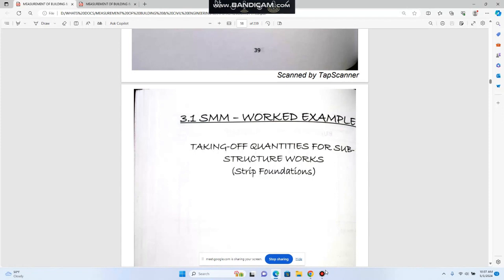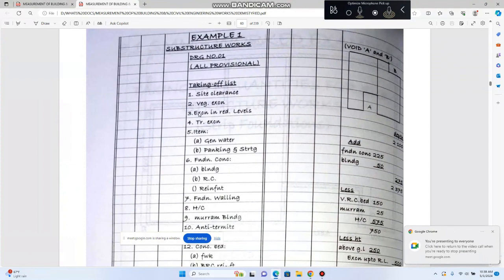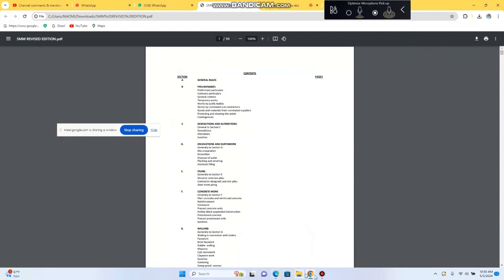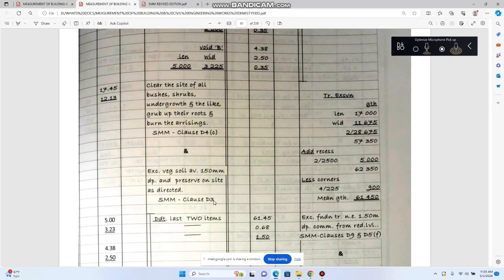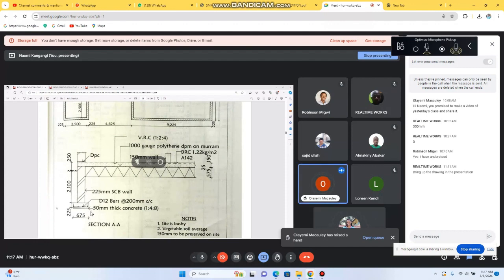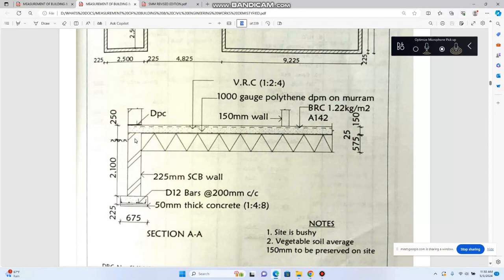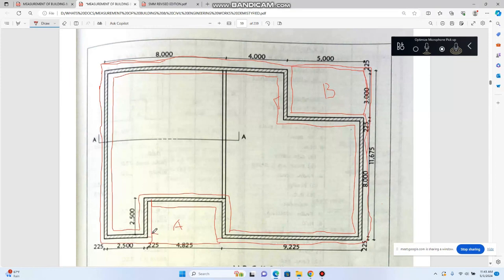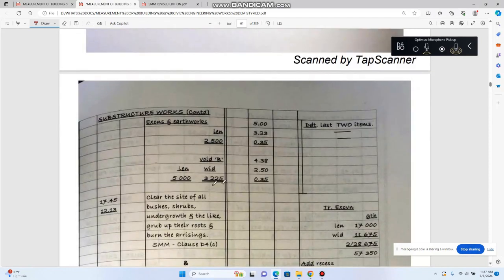class sesion 3;how to measure site clearance and excavation of top siol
1.Tutoring services on quantity surveying
2.B.Q preparations and Material estimates for your project